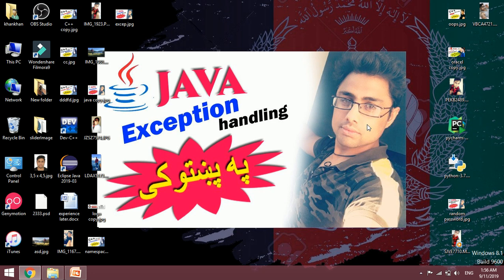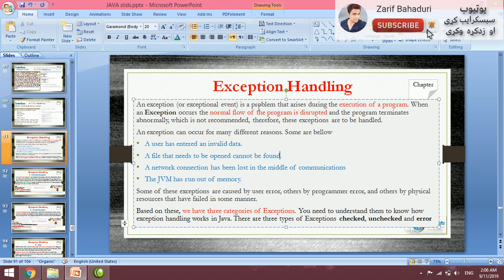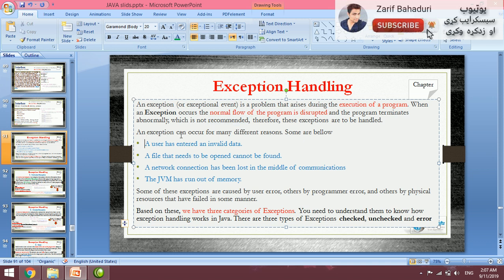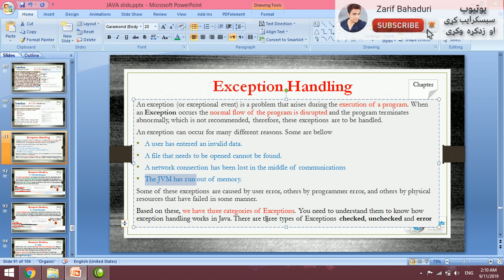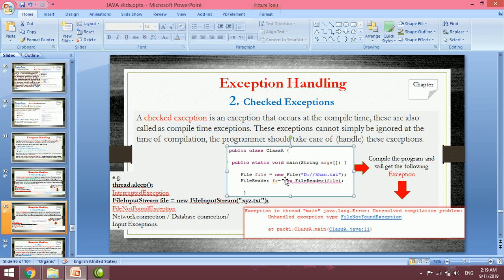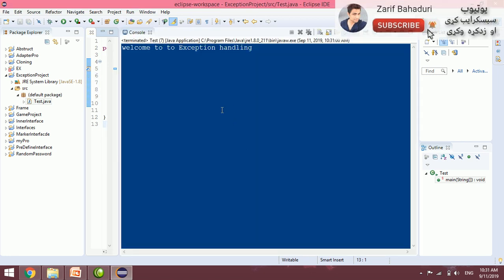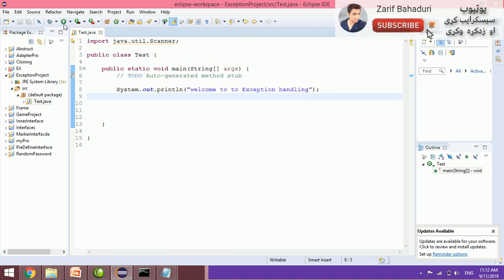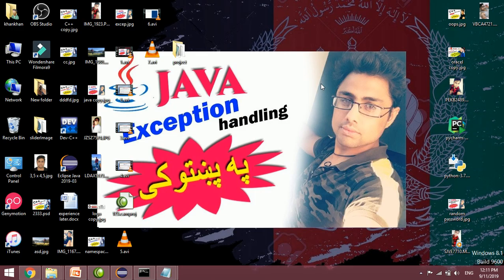java oop in pashto #84 exception handling-1